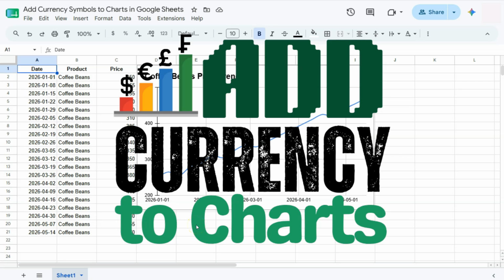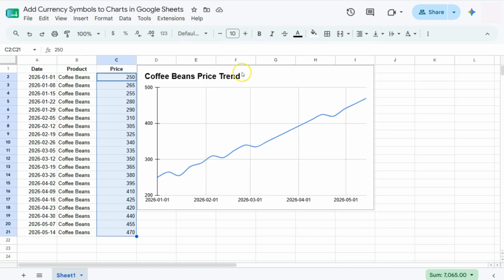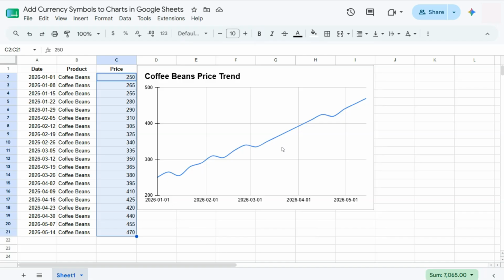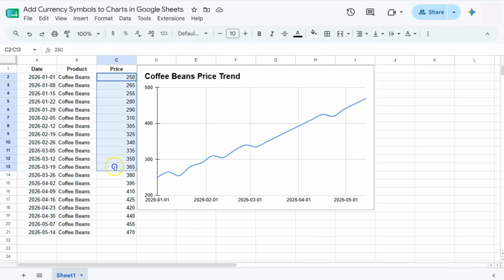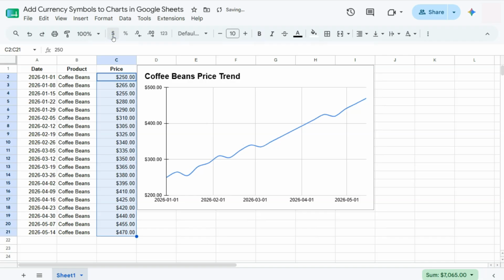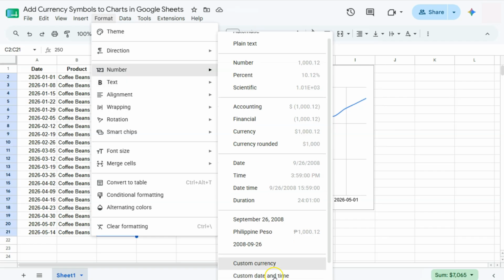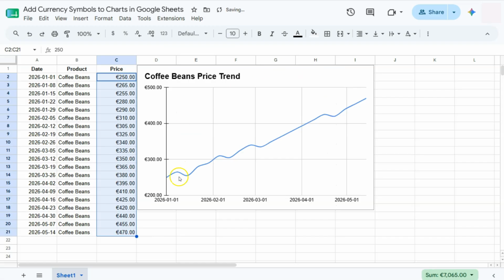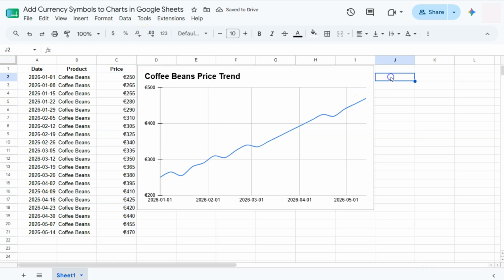Add Currency Symbols to Charts in Google Sheets (Chart Setup)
Learn how to add currency symbols to charts in Google Sheets!

Follow a simple step-by-step guide to format chart values with the correct currency, whether you're working with dollars, pesos, euros, or other currencies to make your financial data easier to understand and more professional-looking. This tutorial covers chart customization options, formatting tips, and common issues you may encounter when displaying monetary values in charts. Perfect for budgets, sales reports, expense tracking, and business dashboards, this guide will help you present financial information clearly and accurately in Google Sheets.